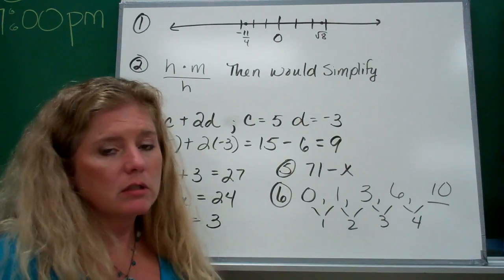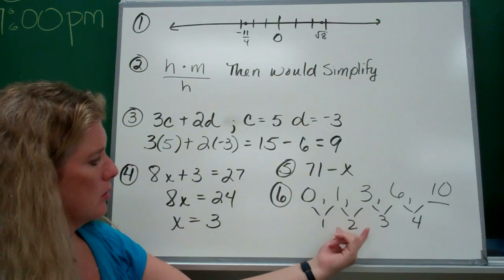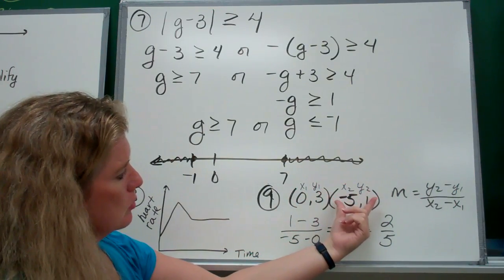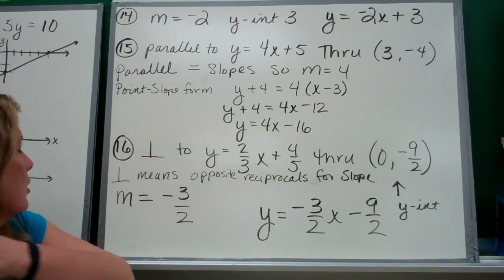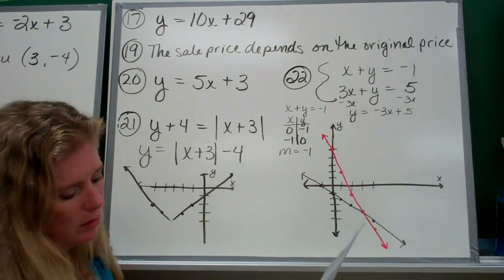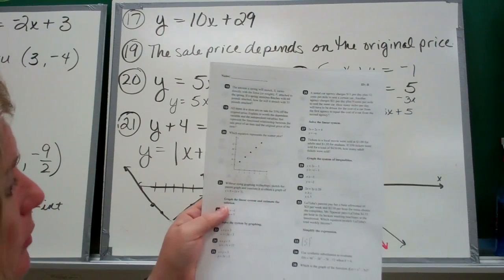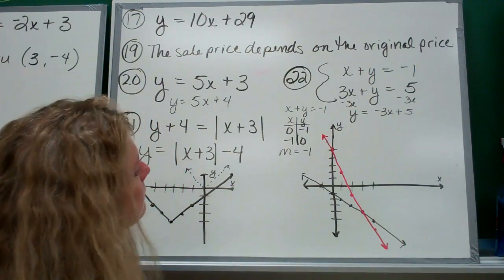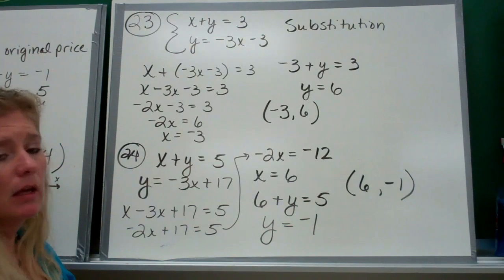A2H Exam Review Questions 1 through 24